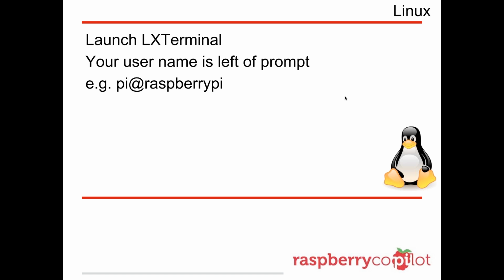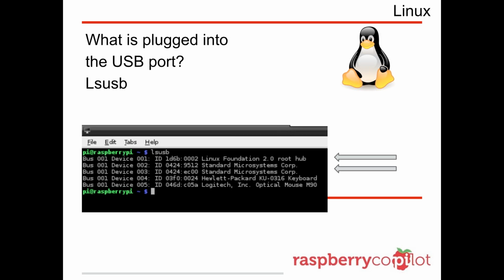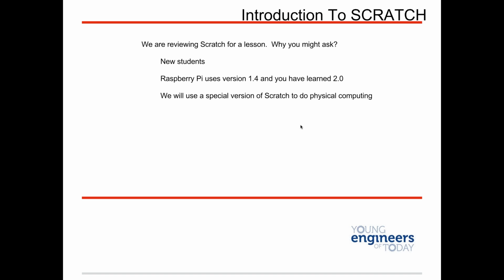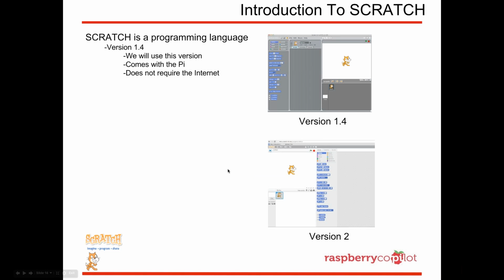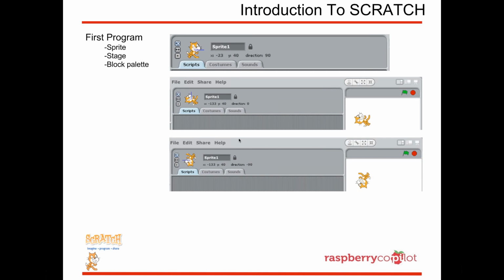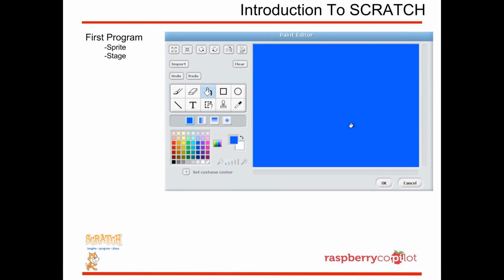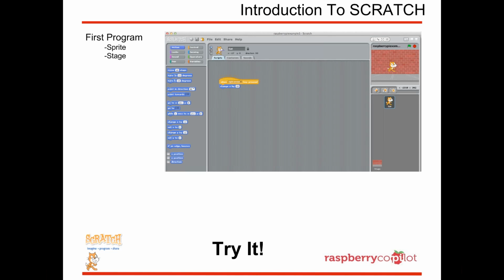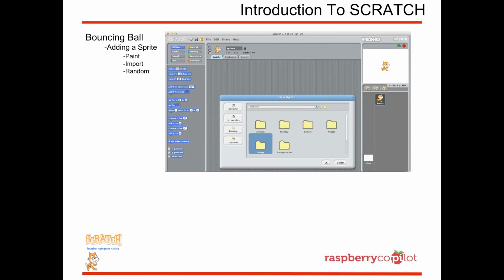Young Engineers Of Today 5th & 6th Grade Spring 2014 5 00 PM 2 26 14, 5 01 PM